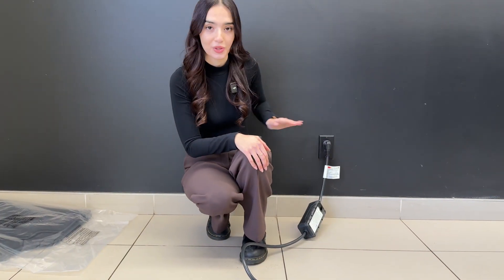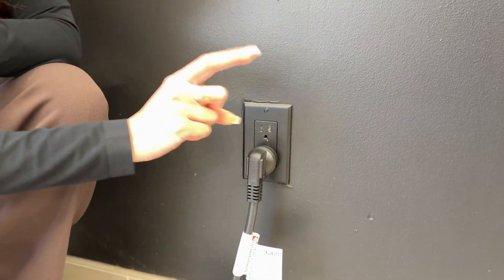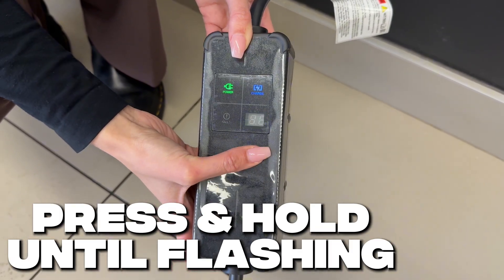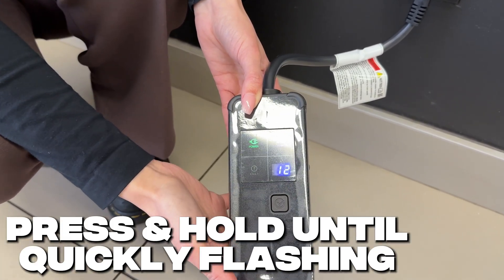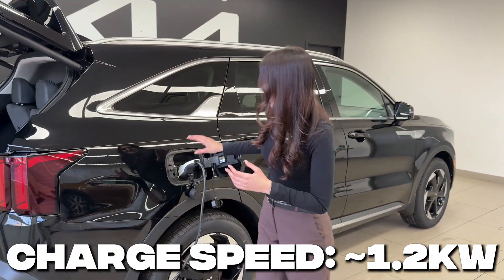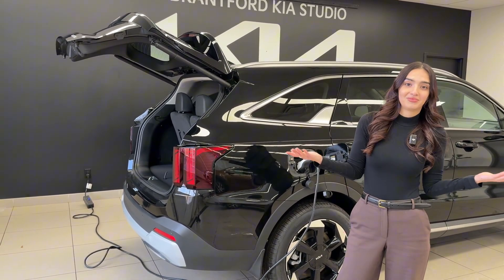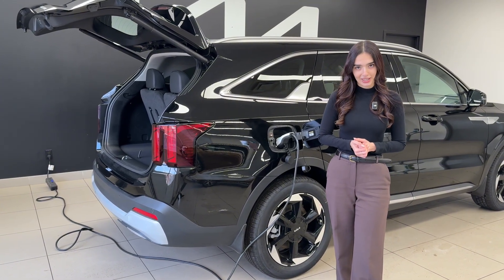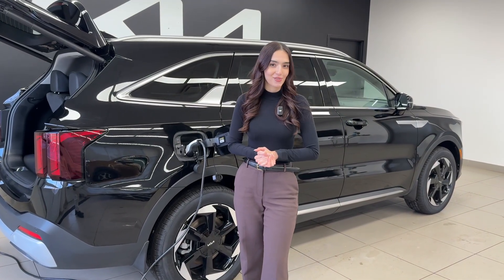Level One Charger Too Slow? Try This! - Kia Class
While slower, the level one charger definitely comes in handy when there isn't a level two charger around. However, did you know you might be charging at a slower speed than the charger is capable of? Join Gabi in today's video for a demonstration on how to increase the charging speed of your level one charger.

Do you use your level one charger? Did this tip help you out?